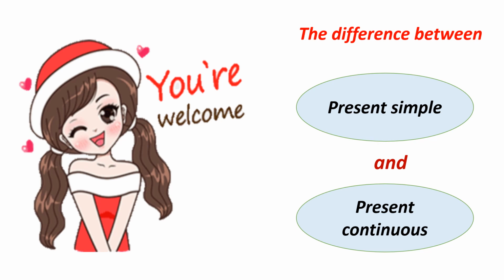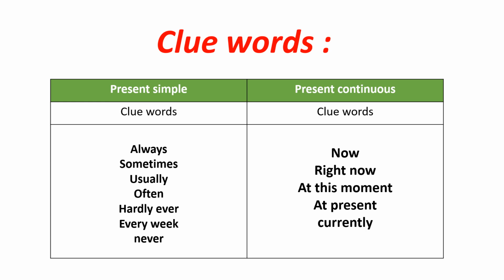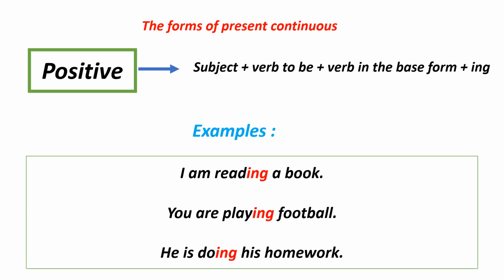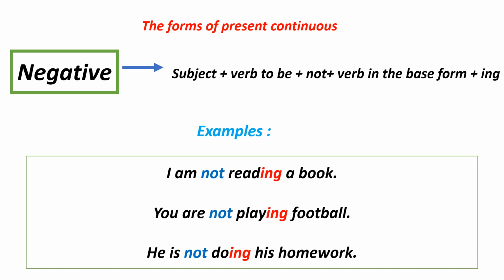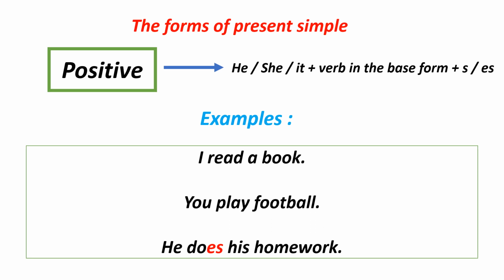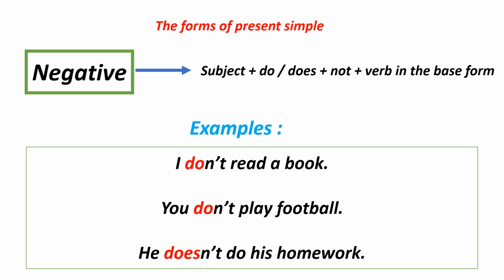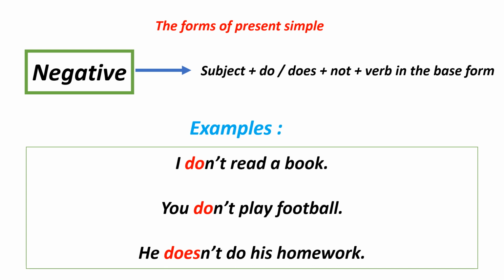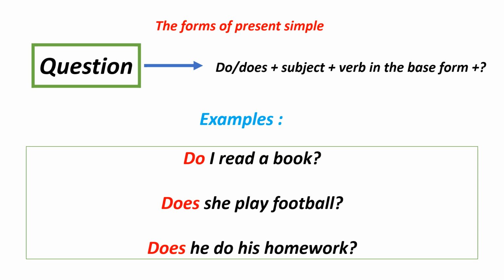Present simple vs present continuous tenses a super explanation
Embark on a journey into the intricacies of English grammar with our comprehensive tutorial on the present simple and present continuous tenses. Whether you're a language enthusiast, an English learner, or an educator seeking effective teaching resources, this video is your ultimate guide to understanding and using these essential tenses accurately.

Dive deep into the mechanics of the present simple tense, exploring its formation for affirmative, negative, and interrogative sentences. Discover its various applications, from describing habitual actions and routines to stating general truths and scheduled events. Uncover the key signal words and time expressions that accompany the present simple tense, enhancing your ability to communicate fluently.

Next, we delve into the dynamic realm of the present continuous tense, unraveling its structure and usage nuances. Learn how to construct affirmative, negative, and interrogative sentences with ease. Explore the present continuous tense's role in depicting ongoing actions, temporary situations, and future arrangements, enriching your language proficiency.

Throughout the tutorial, we provide engaging examples and practical exercises to reinforce your understanding. By the end of the video, you'll feel empowered to wield these tenses confidently in both spoken and written English, enhancing your language skills and communication prowess.

Whether you're a beginner seeking to grasp the fundamentals or an advanced learner aiming for mastery, join us on this educational journey.